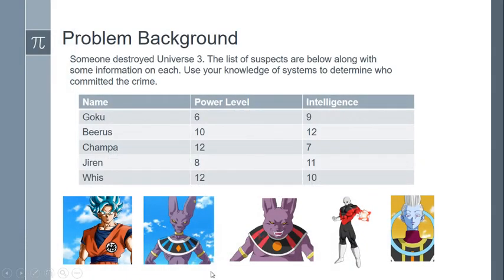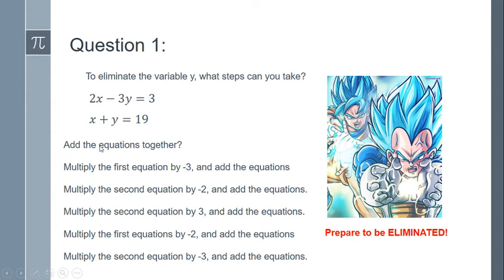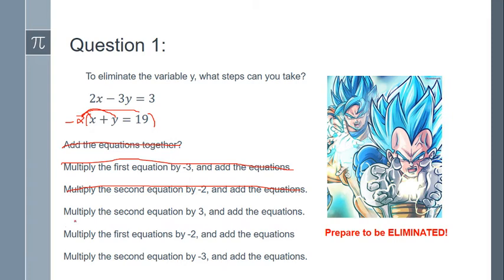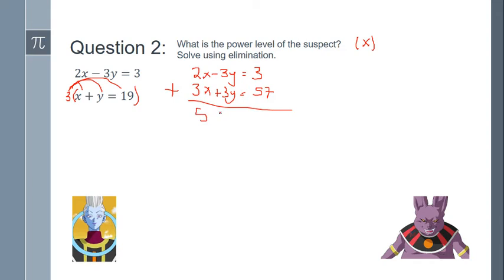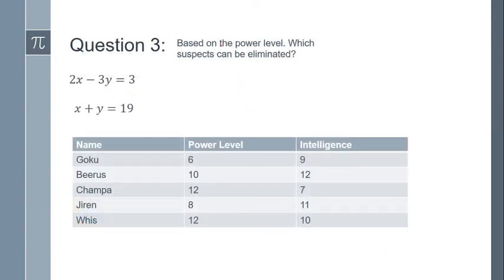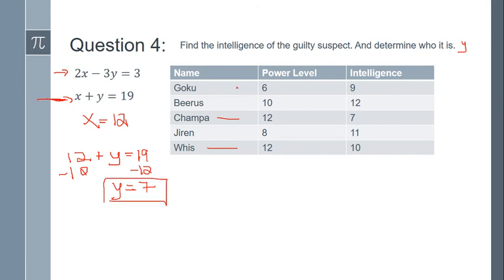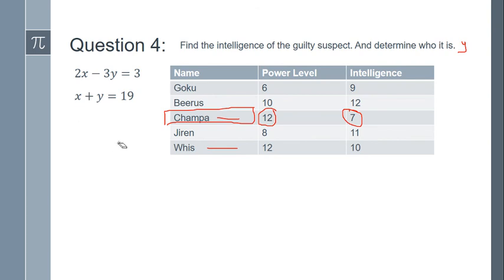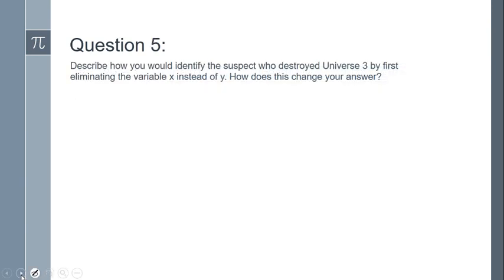Algebra 1A P5 Lesson 22